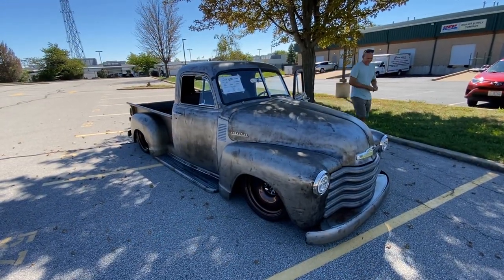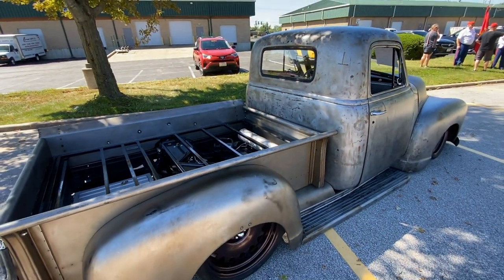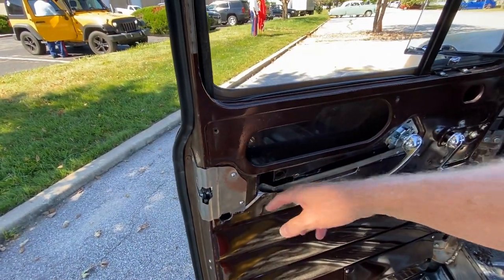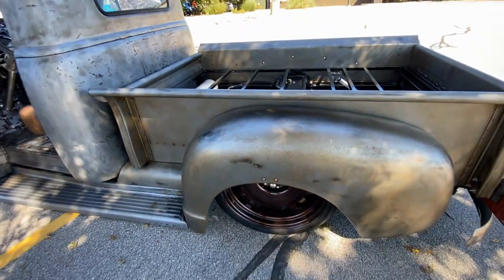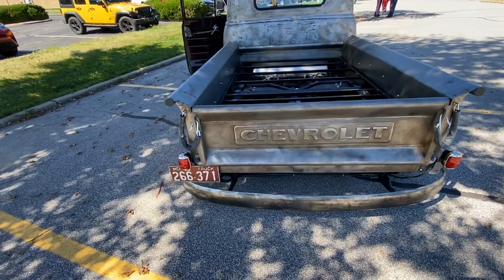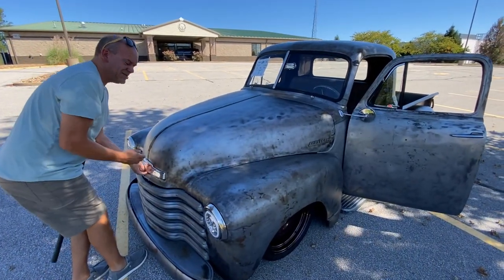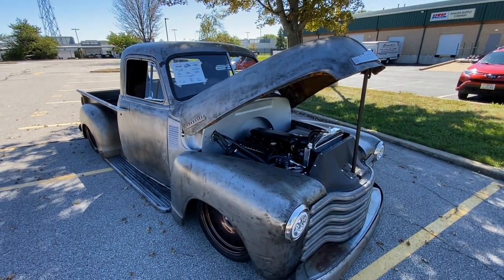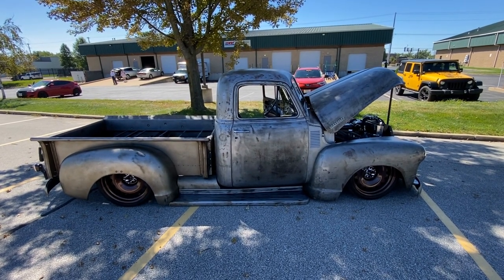1949 Chevy 3100 Pick Up LS Swap and On Air & Snowden Seat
Check out Brians 1949 Chevy 3100 on air with an LS Swap. It was formerly an Illinois Highway Department Truck that Brian got partially completed and is putting the finishing touches on. Original frame, C Notched and paint removed. The Art Deco script on the tailgate is looking so good and the exhaust sounds great.

Welcome to "The Story Behind The Car" YouTube channel, where classic cars come to life through captivating stories! Join us on a journey of automotive nostalgia as we explore the fascinating world of vintage automobiles and their owners.
In each video, we bring you up-close and personal with iconic classic cars through detailed video walkarounds. But it doesn't stop there! We go beyond the sleek exteriors and shiny chrome to uncover the unique tales behind these automotive marvels.
Our channel focuses not only on the technical aspects of the cars but also on the heartfelt stories shared by their passionate owners. We believe that every classic car has a story to tell, and who better to narrate it than the people who have experienced its journey firsthand?
Immerse yourself in the personal accounts of the owners as they recount the memories, adventures, and challenges associated with their beloved automobiles. From the initial acquisition to the restoration process and the countless memories created along the way, we aim to capture the essence of each car's rich history.
Whether you're an avid classic car enthusiast, a history buff, or simply appreciate the beauty of vintage automobiles, "The Story Behind The Car" offers a captivating experience that goes beyond the surface. Join us as we celebrate the love, dedication, and incredible stories that make classic cars so much more than just machines.